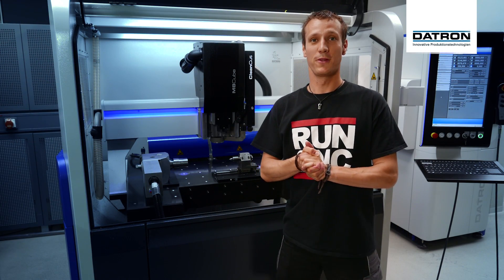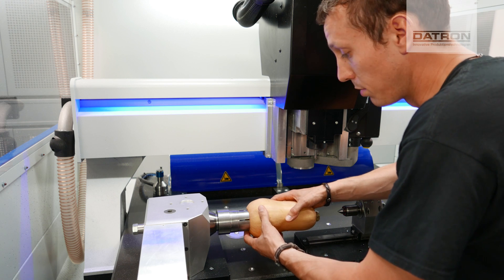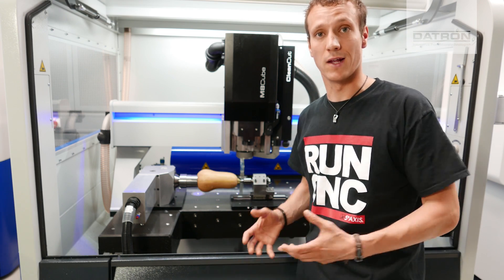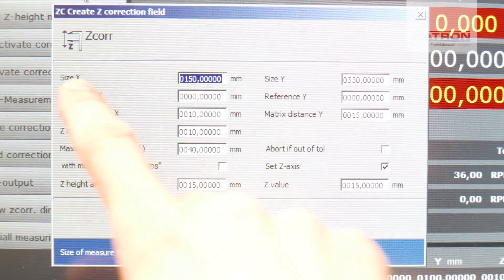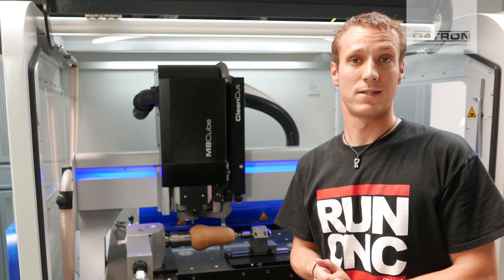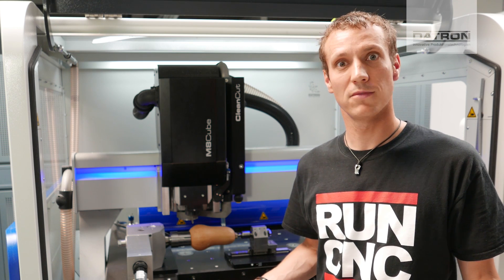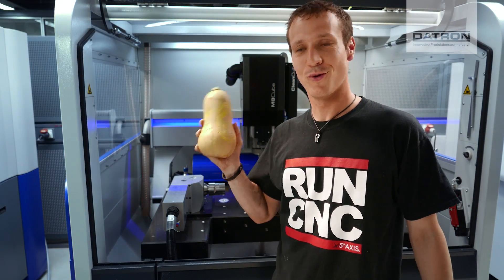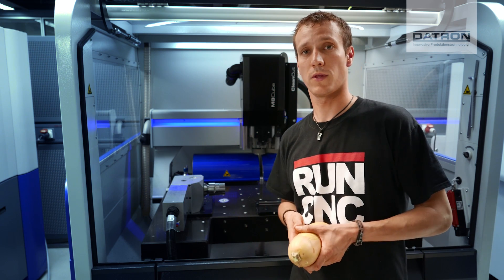CNC Milling Machine - DATRON M8Cube - Pumpkin Engraving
DATRON Halloween Special

Halloween is just around the corner. When discussing aspects such as uneven surfaces, freehand geometries and material properties, pumpkins are an ideal challenge to illustrate the advantages of DATRON milling technology. Find out how to easily engrave eerily beautiful designs in our special Halloween tech tutorial.
Halloween ist quasi um die Ecke. Rund um die Themenbereiche unebene Flächen, Freihand-Geometrien und Materialeigenschaften ist der natürliche Werkstoff Kürbis die ideale Herausforderung, um die Vorteile der DATRON Frästechnologie zu veranschaulichen. Sehen Sie in unserem speziellen Halloween Technik-Tutorial wie Sie Gravurarbeiten mit schaurig schönen Motiven einfach umsetzen.